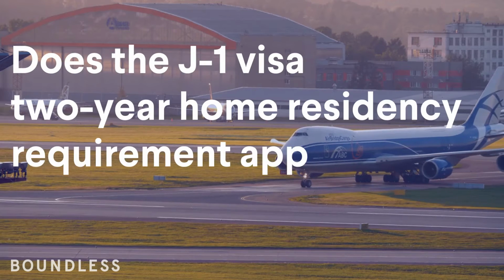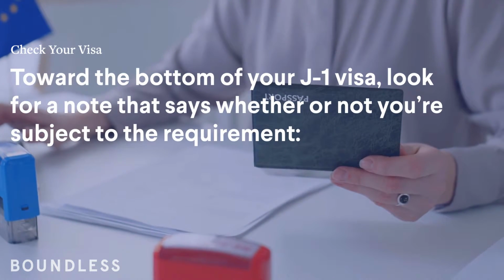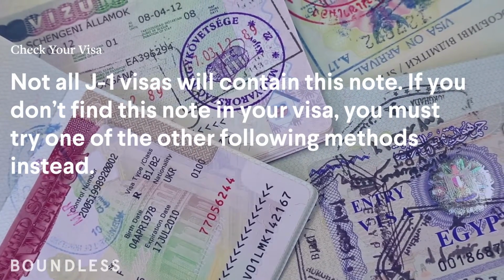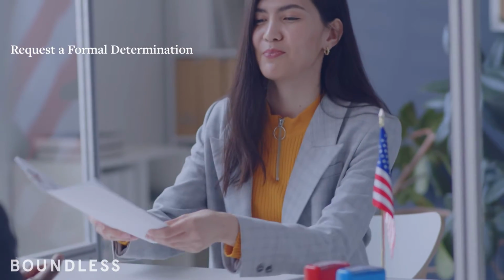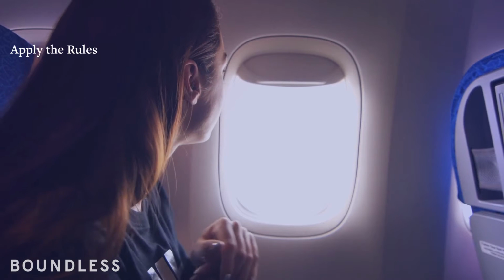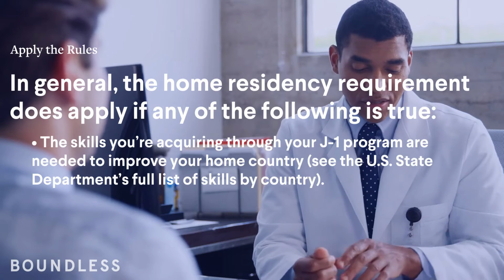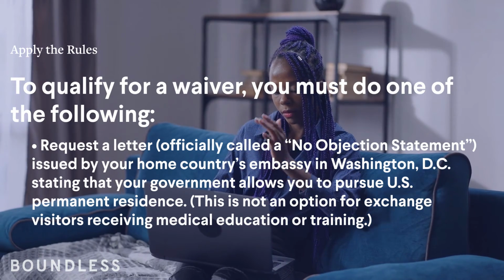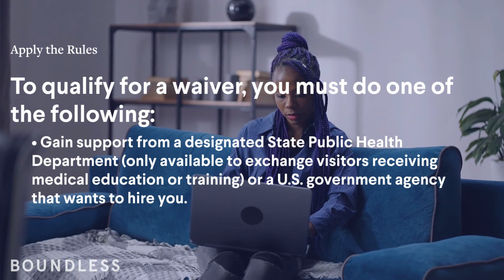Does the J-1 visa two-year home residency requirement apply to you?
Certain J-1 visa holders must go back to their home country for two years, following the end of their exchange program. This rule is known as the “two-year home-country physical presence requirement.”

So, how do you know if this rule applies to you? Here’s how to find out:

Boundless + RapidVisa can complete your J-1 application, help you prepare for your visa interview, and answer any exchange visa questions you may have.